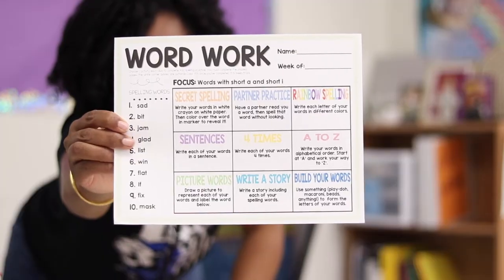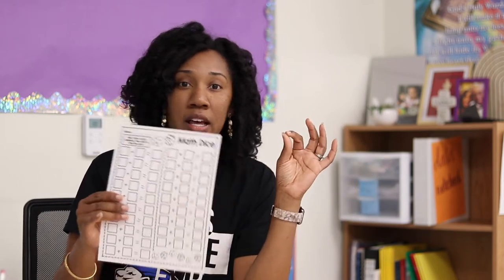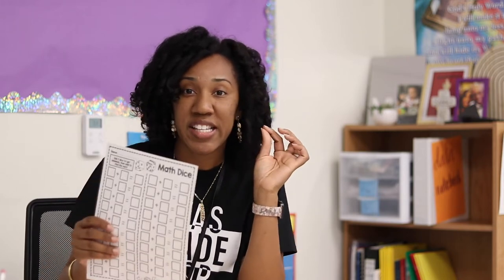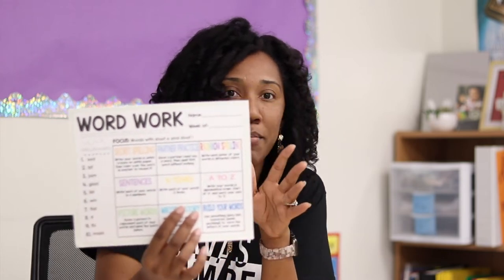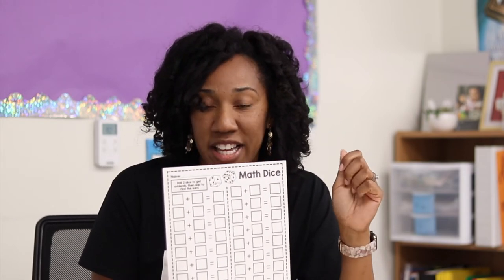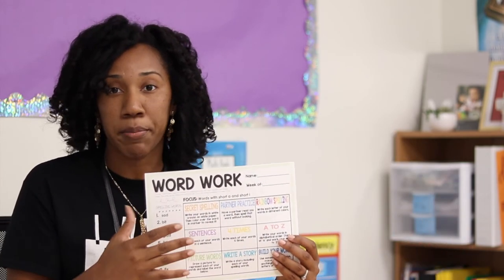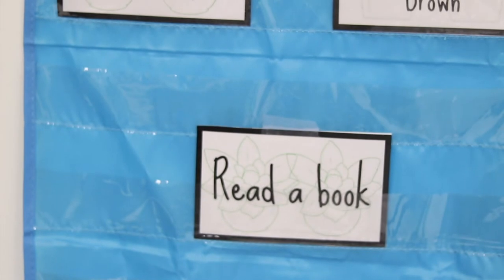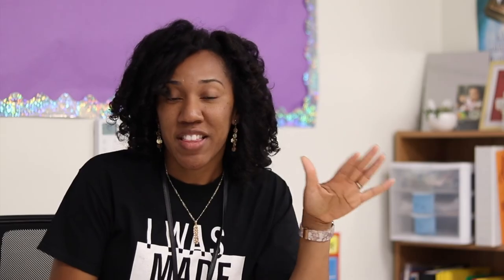2nd Grade Early Finisher Activities Featuring Creative Fabrica Teacher Club Card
Early finisher ideas for primary teachers